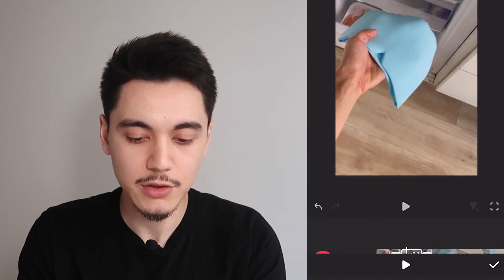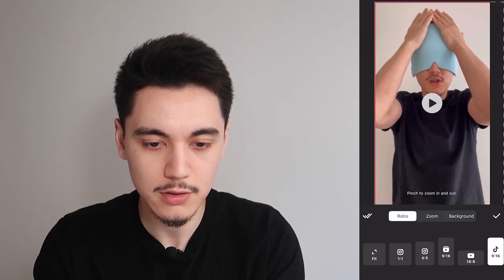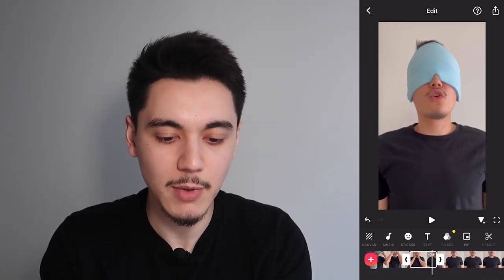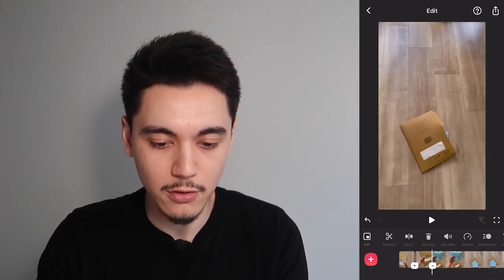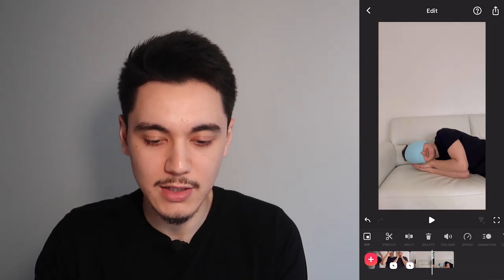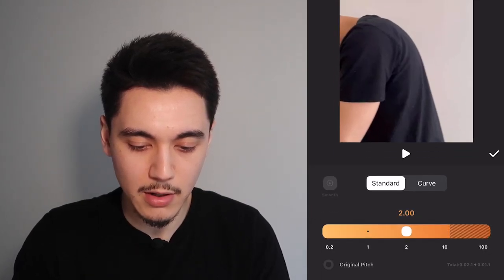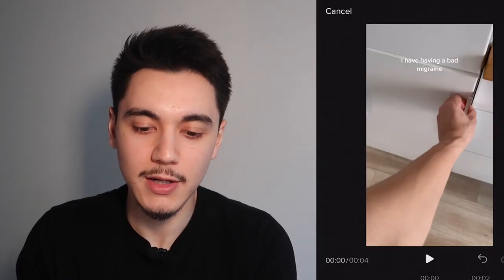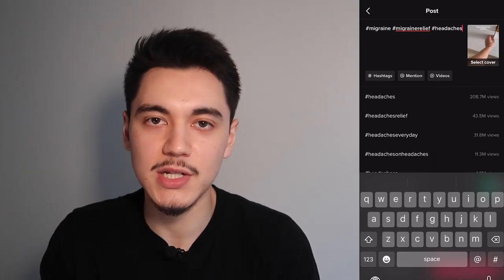how i record & edit tiktok dropshipping videos. (step-by-step)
this is how i record and edit my tiktok organic videos for my shopify dropshipping store.

you don't have to use inshot if you don't want to. you can also use the tiktok video editor to create the same results as shown in this video.

other stuff.